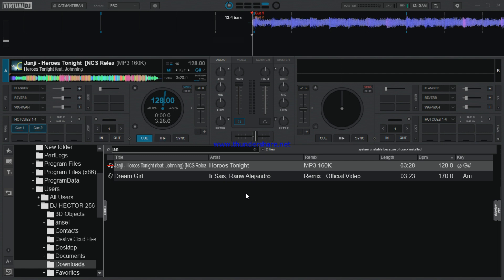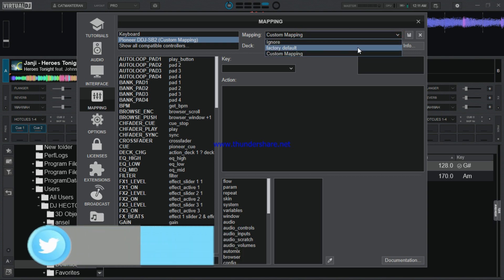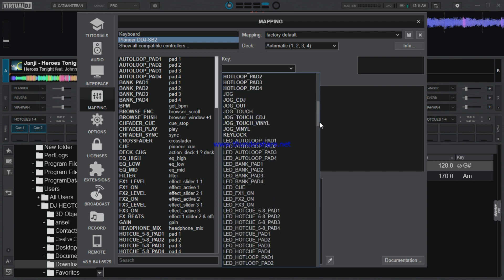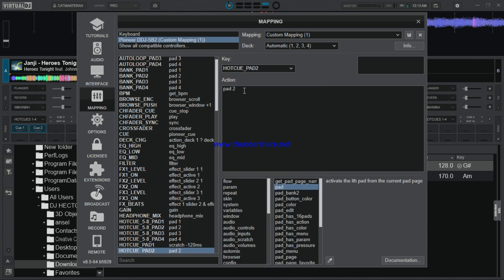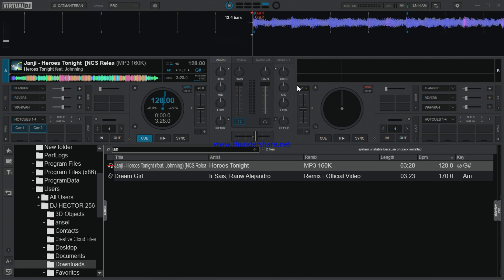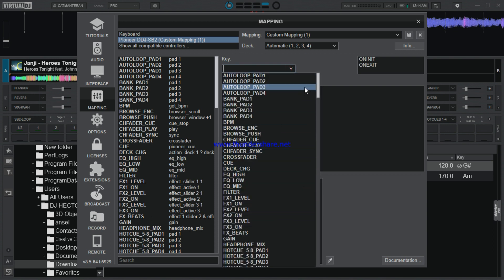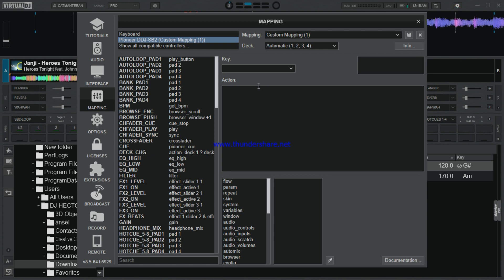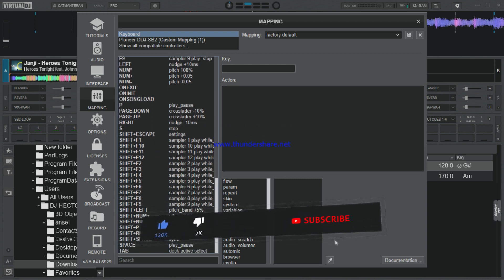HOW TO MAP YOUR DJ CONTROLLER IN VIRTUAL DJ 2021